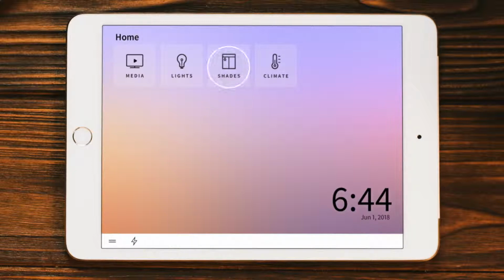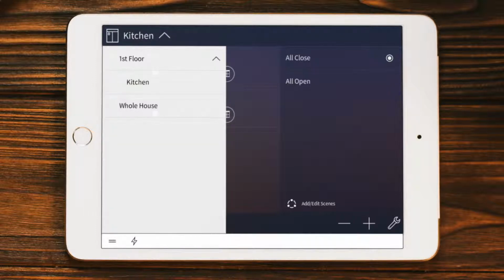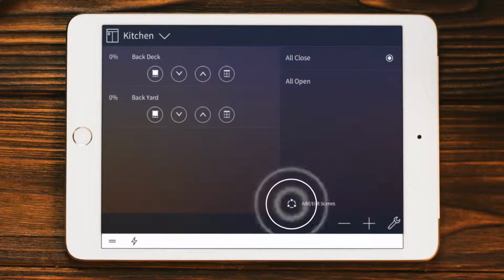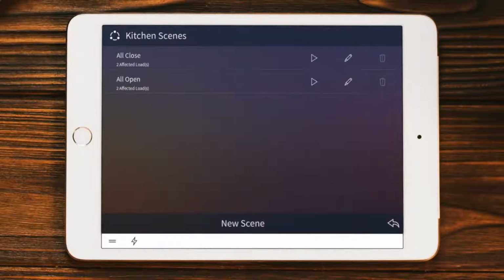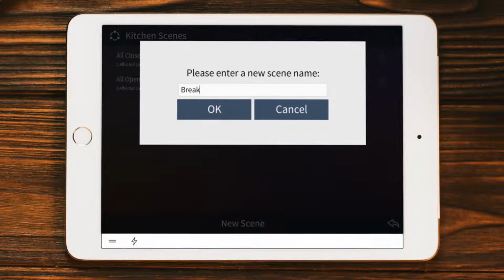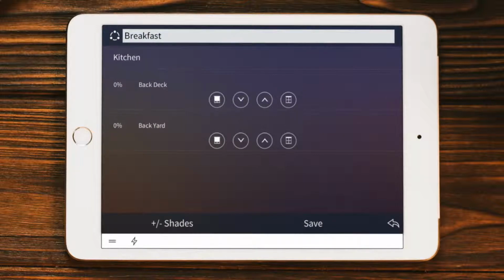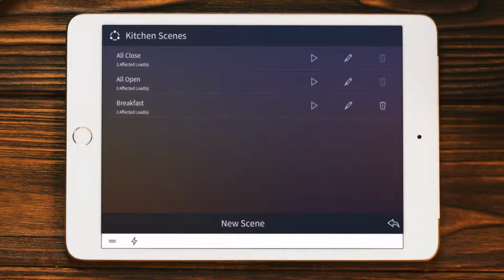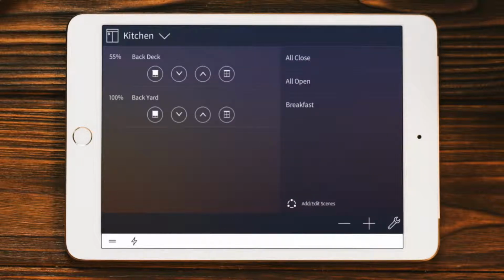Sonic Systems & Crestron Pyng: Creating Blinds & Shades Scenes in a Crestron Smart Home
Learn how to create new shading scenes and customize existing ones with one of our Crestron Pyng systems to maximize comfort in every room at every time of the day.

Certain trademarks, registered trademarks, and trade names may be used to refer to either the entities claiming the marks and names or their products. Sonic Systems disclaims any proprietary interest in the marks and names of others.

Crestron Blinds and Shades Control
Smart Blinds Control
Crestron Pyng
Crestron Home OS3
Smart Home
Home Automation
Vancouver
Toronto
Canada
Luxury Homes